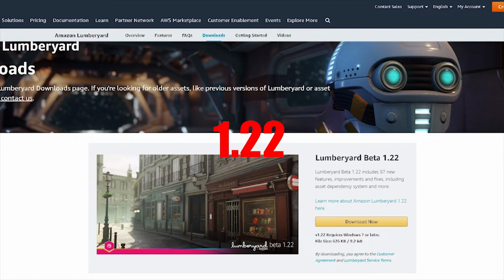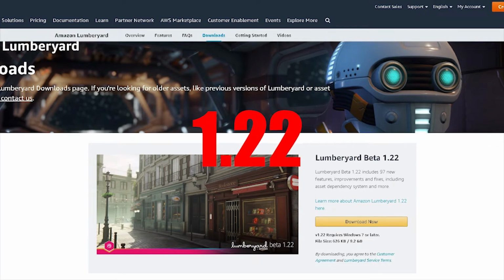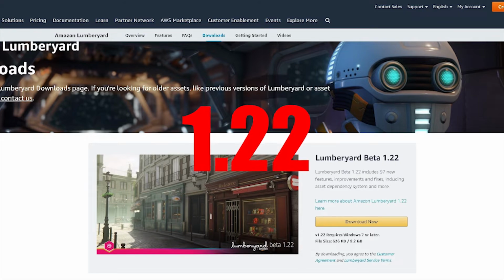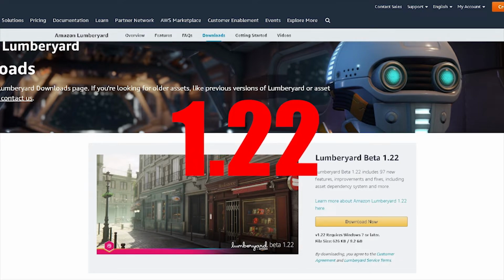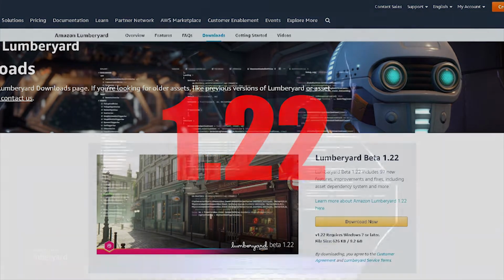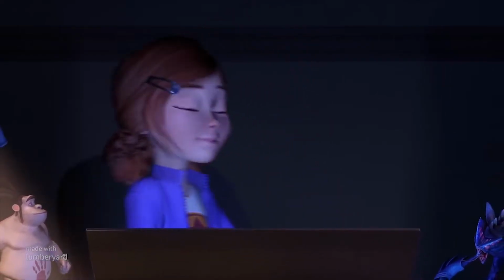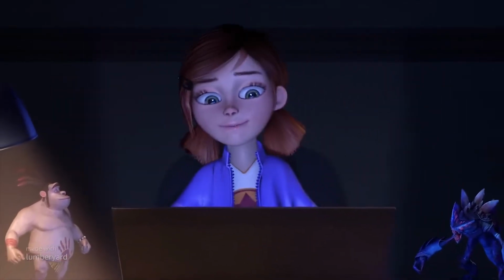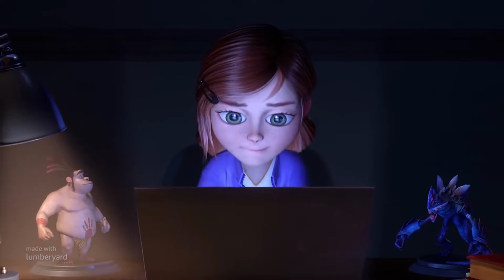New Engine Update!! 1.22 is RELEASED!!!!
just in time before the new year drops in on us, Lumberyard team has released a new update so lets dive in and see what new!.

1.22 release Blog

SOCIAL

Your support is greatly appreciated!, the best way to support the channel if you have done everything above (or couldnt) is to share and like the videos! getting more eyes is always good for channel growth!.